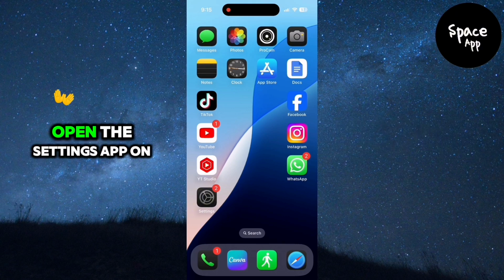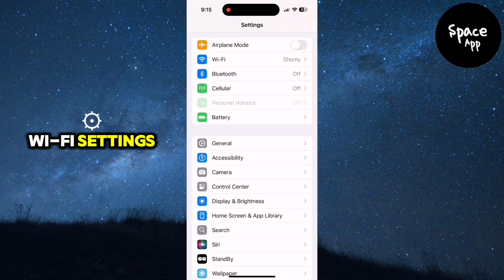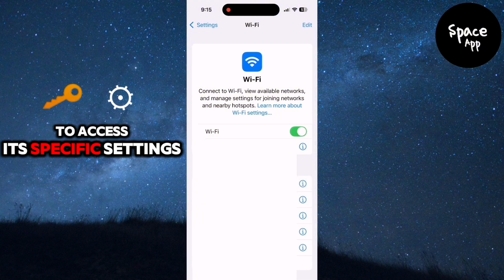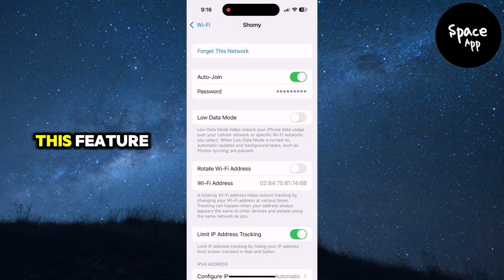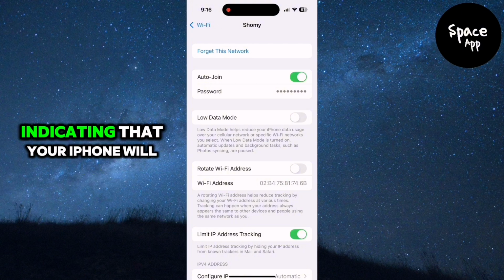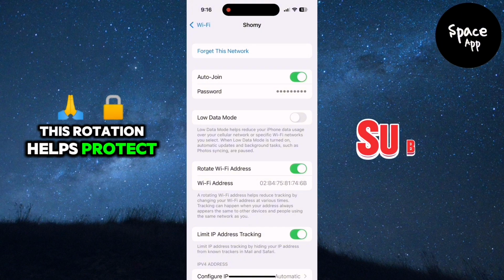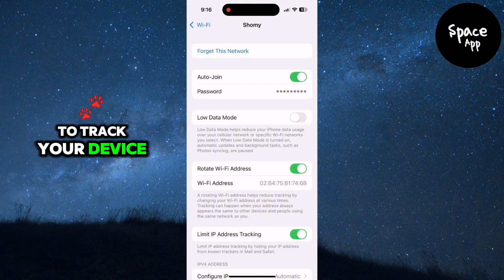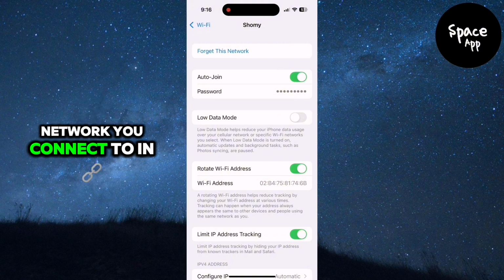How To Rotate WiFi Address On iPhone iOS 18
In this video, I'll show you how to rotate your WiFi address on an iPhone running iOS 18. Follow these simple steps to enhance your privacy and security.

🔹 **Steps Covered:**
1. Opening the Settings app
2. Navigating to WiFi settings
3. Selecting your connected network
4. Finding the option to rotate the WiFi address
5. Enabling WiFi address rotation
6. Verifying the changes